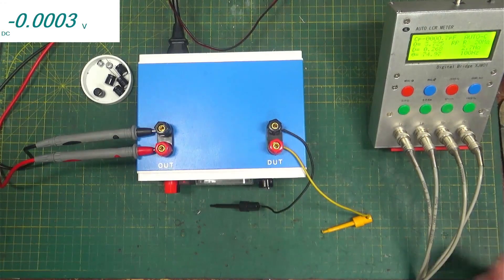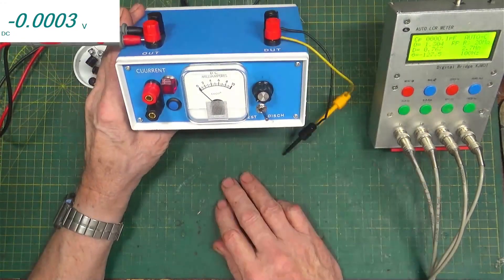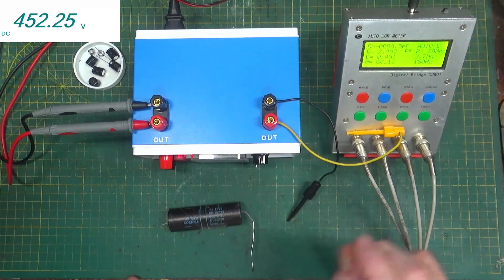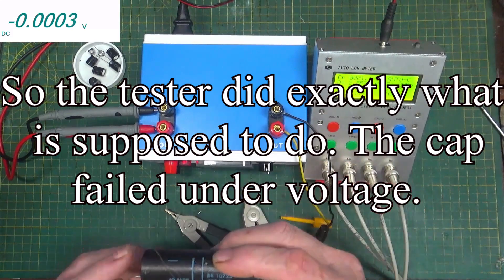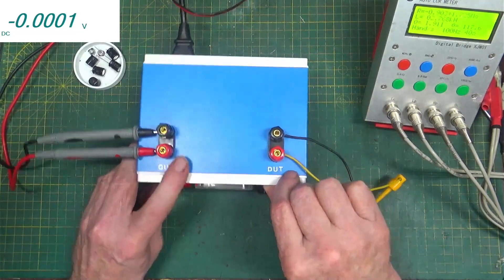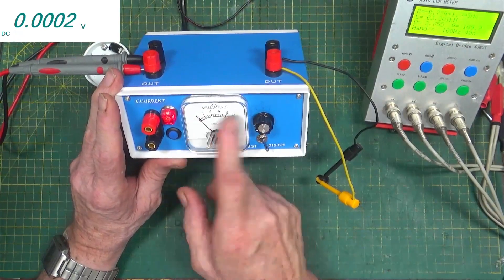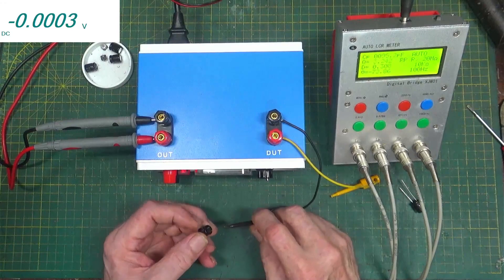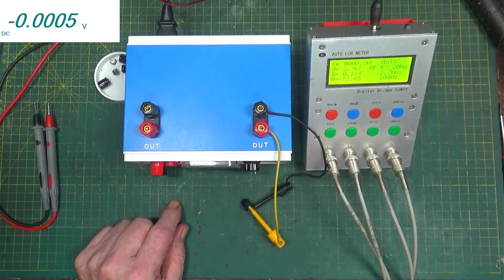High Voltage Capacitor Tester has a Meter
I found a meter to put on the High Voltage Capacitor Kit. Let's see how it works. Spoiler, It worked better than I expected. Poor Cap.